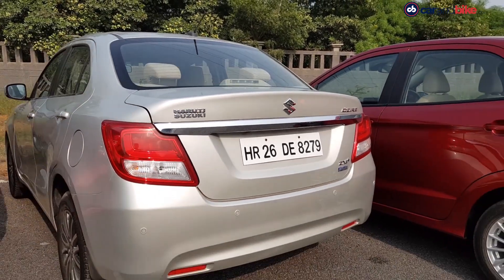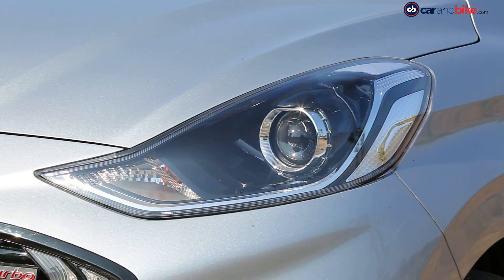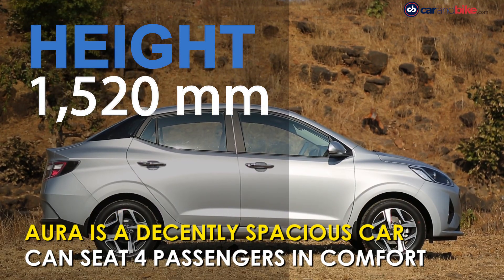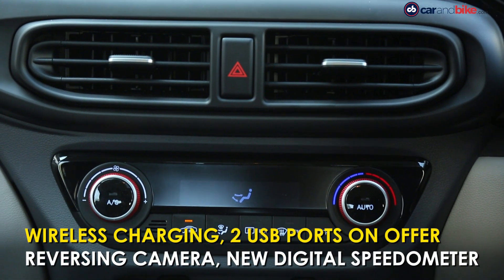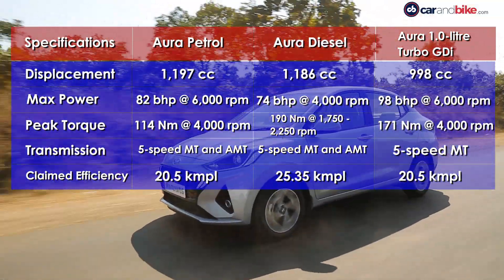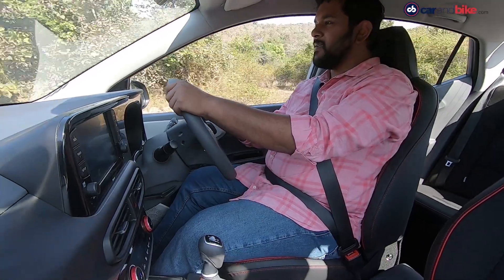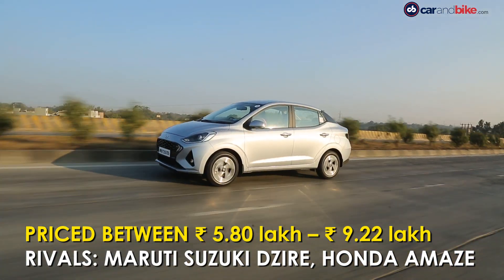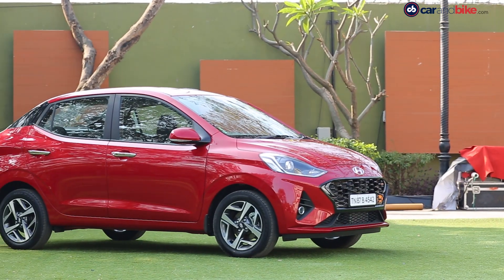Hyundai Aura Review | carandbike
The Hyundai Aura is the newest subcompact sedan to be launched and it is packed with features. There are three engine options. We spend some time with the Aura to see how it fares on city roads and highways.